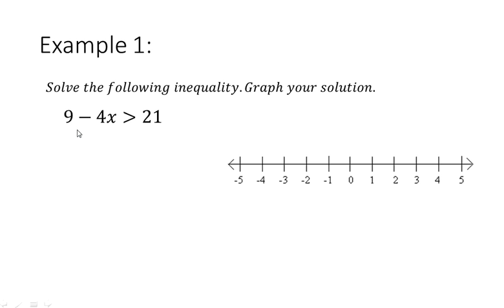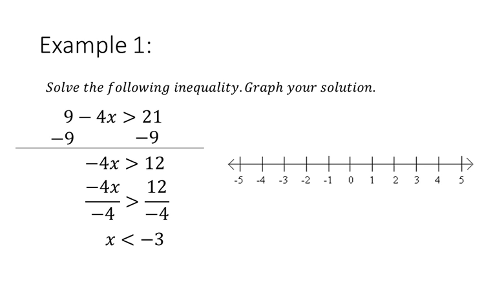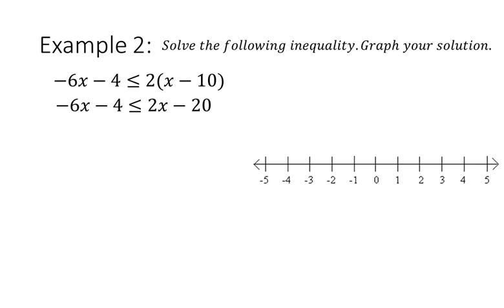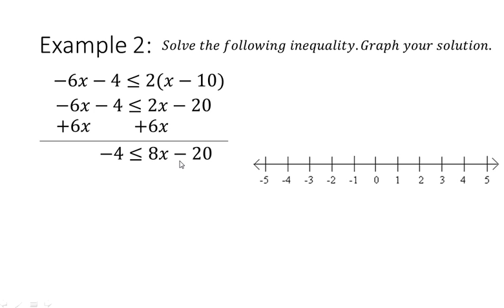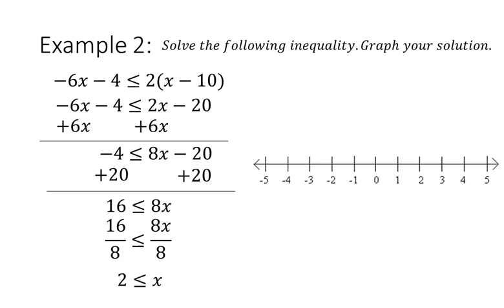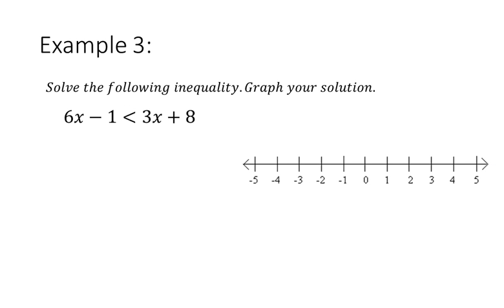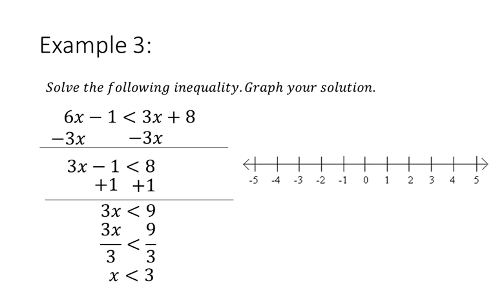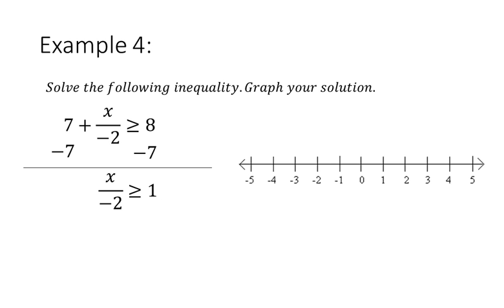Solving Multi-Step Inequalities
Watch this video to learn how to solve Multi-Step Inequalities.